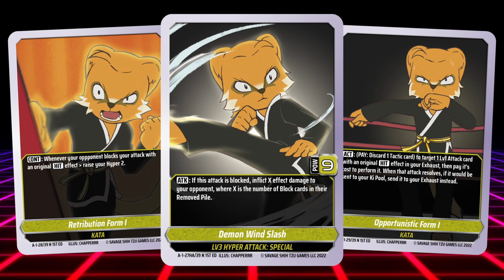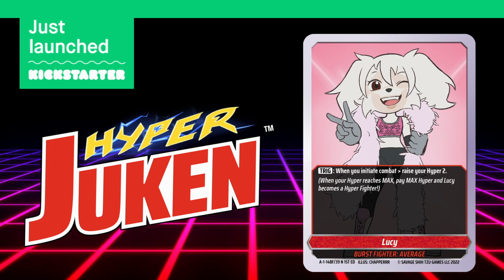Hyper Juken Card Game Kickstarter Launch!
Find the Quick Start Guide and a Print and Play Demo at SavageShihTzuGames.com

All content © Savage Shih Tzu Games LLC 2022